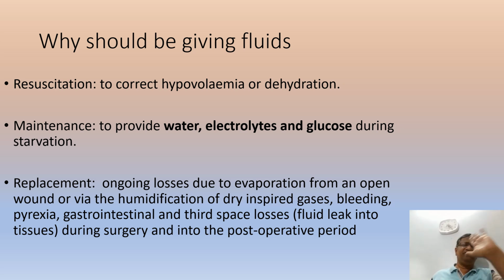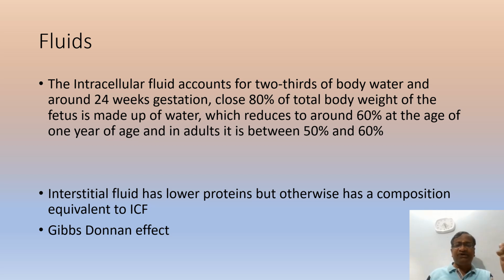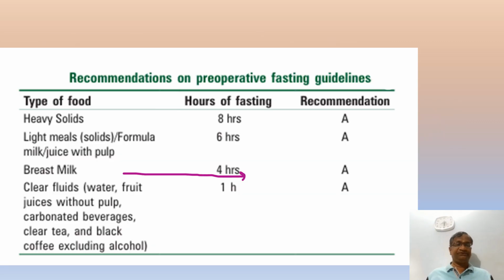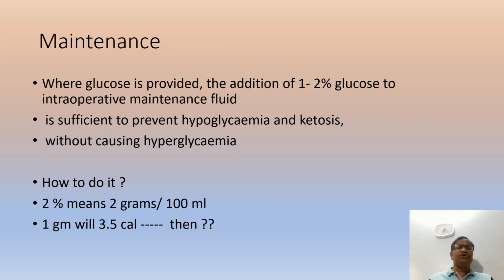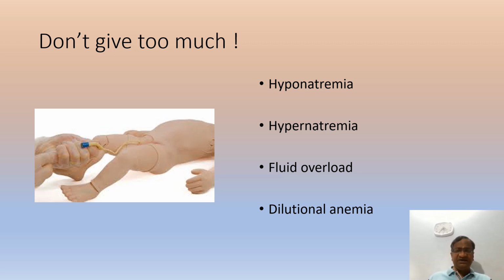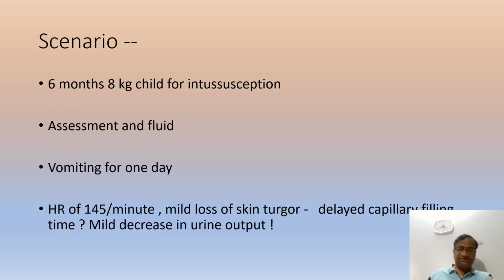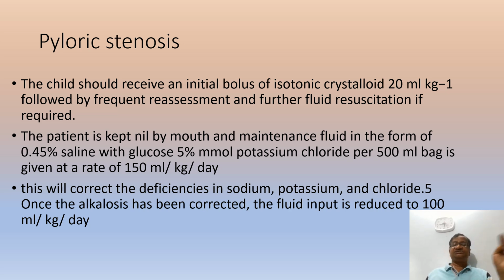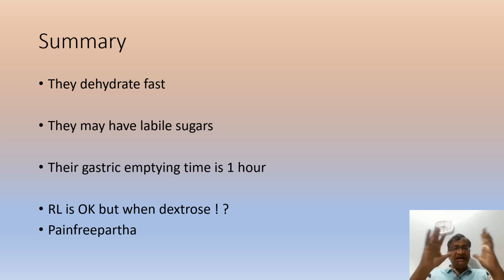Paediatric fluid therapy with clinical scenarios | Dr.S.Parthasarathy MD., DNB, PhD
This short video describes the perioperative fluid therapy in paediatric with clinical examples. By Dr.S.Parthasarathy MD, DNB, PhD, Professor, Mahatma Gandhi Medical college and research institute, Sri Balaji Vidyapeeth, Pondicherry- India